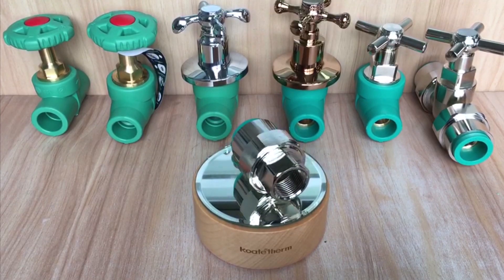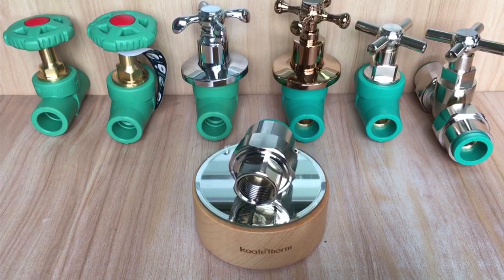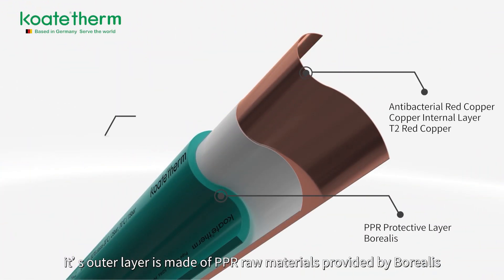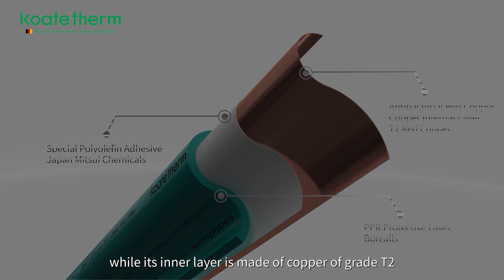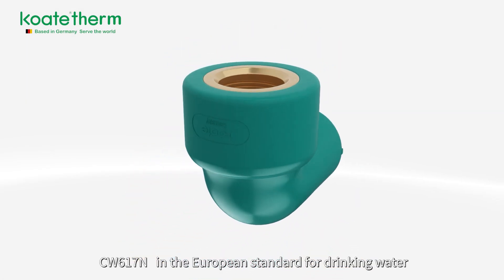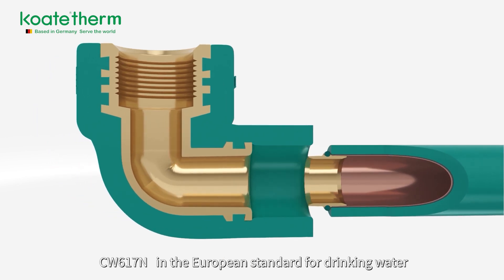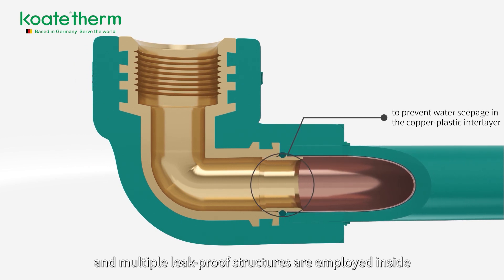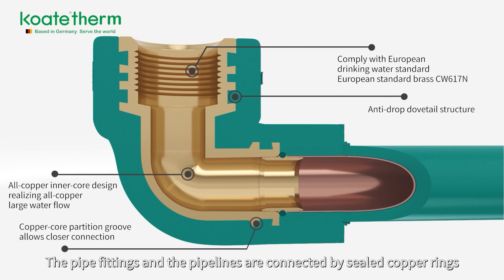High quality PPR Female Thread Chrome union PPR pipe material and ppr fittings Polypropylene PPR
Choose the best quality sanitary tube fittings for your buildings from the leaders in plastic pipe manufacturing. Choose Koate, the global leader in supplying sustainable solutions for water supply and management.
The pipes and fittings are connected by an anti-seepage copper ring. The O-ring on the copper ring can effectively prevent the interlayer water seepage between the copper pipe and the PP-R, so that all copper can pass water.
In the selection of raw materials, Koate uses high-quality raw materials from all over the world. PP-R raw materials come from Borealis, a global manufacturer of extremely high-quality chemical raw materials; the metal uses CW617N European standard environmentally friendly copper.